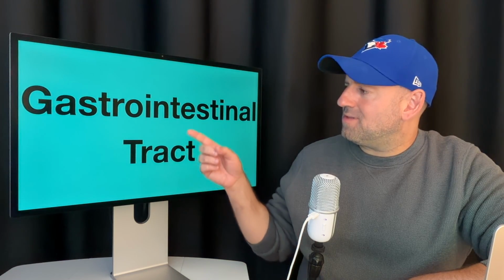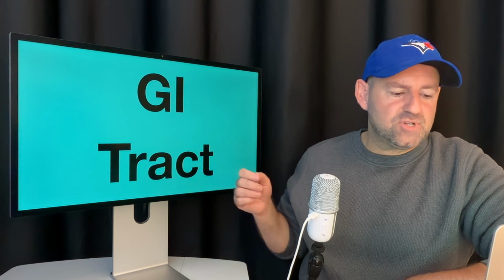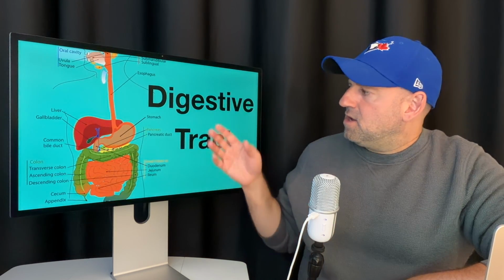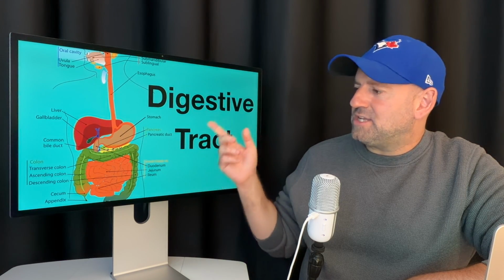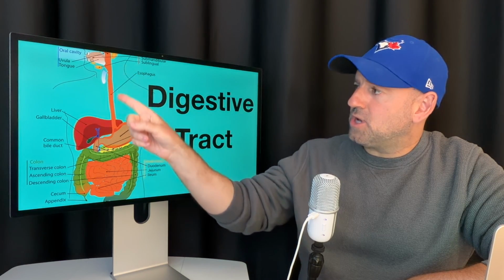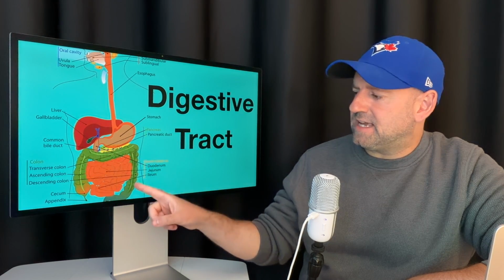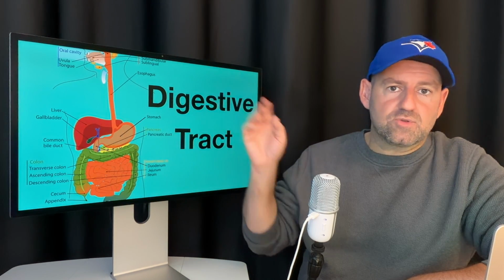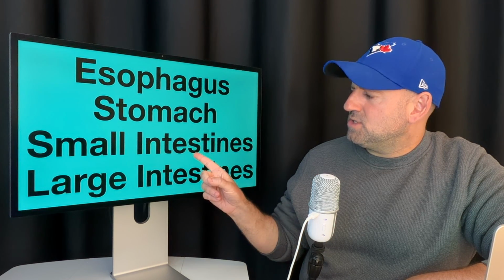MOBILITY vs MOTILITY | A Useful English Word for MEDICAL Stuff